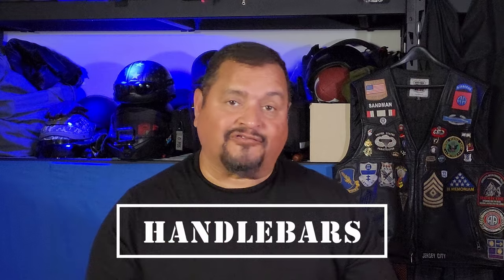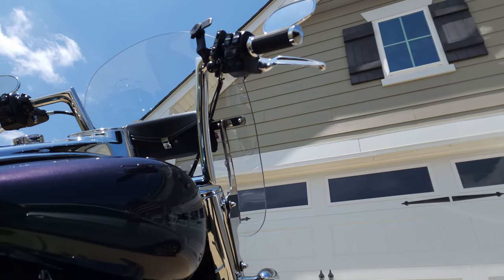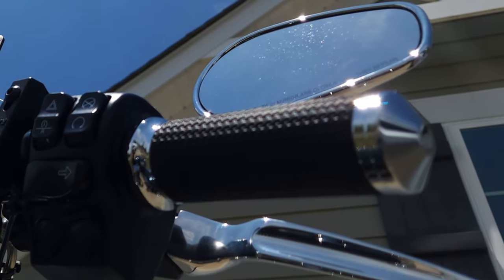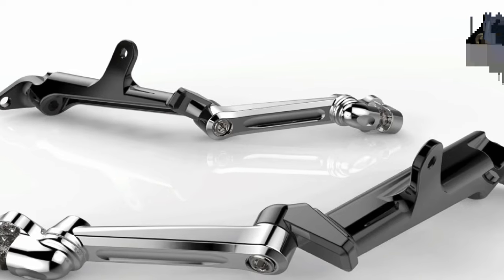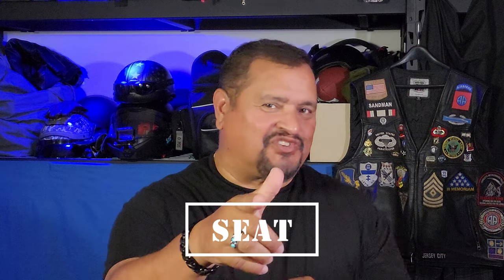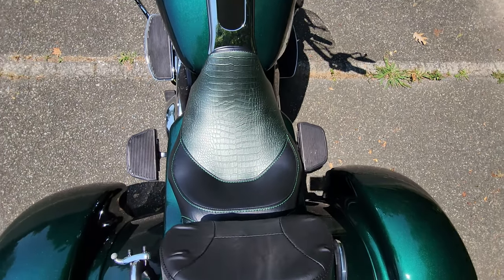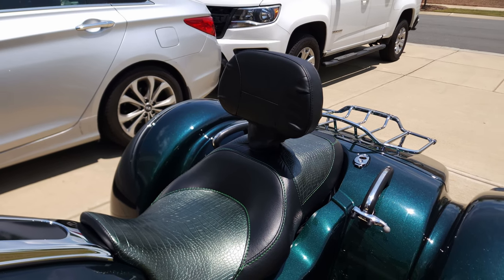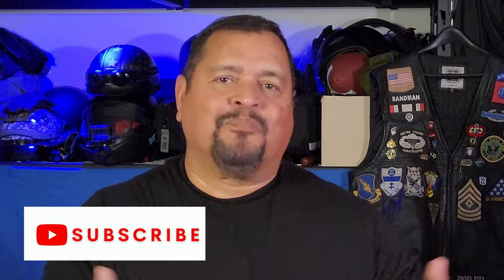5 Easy Comfort Modifications For Your Freewheeler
One of the great things about the Harley-Davidson Freewheeler is that it’s so easy to customize. Adding a few simple modifications to your Harley-Davidson Freewheeler can make a world of difference in terms of comfort. In this video, we show you 5 easy comfort modifications that will make your Freewheeler even more comfortable to ride.

0:00 Intro
0:37 Handlebars
1:36 Grips
2:43 Highway Pegs
4:27 Seat
6:03 Backrest

Product Links
Handlebars

Highway Pegs

Equipment Used:
Galaxy S22 Ultra Cellphone
Ulanzi U-Pad II
TONEOF 60" Cell Phone Selfie Stick
Roskie 67inch/1.7Meter Phone Tripod
Selfie Stick Tripod, 62 inch Ultra-long Extendable Selfie Stick Tripod Stand
Quantaray Tripod
ULANZI J12 Wireless Lavalier Microphone for USB C Phone
Tascam DR-05X Digital Recorder
Purple Panda Lavalier Microphone
Deity V-Mic D4 Mini Video Microphone
Holy Stone Drone